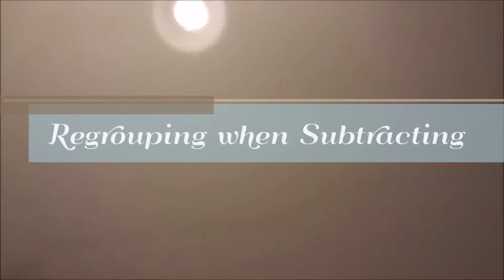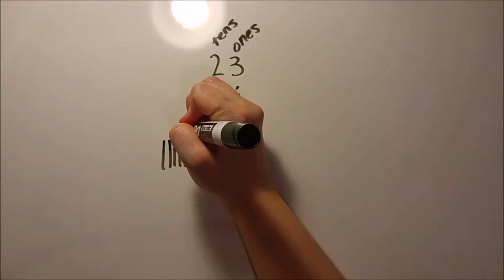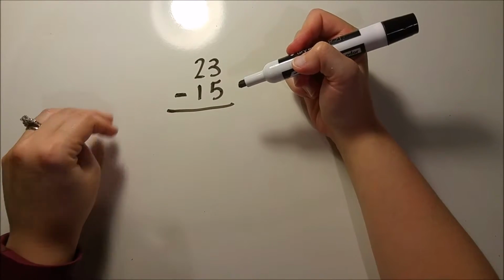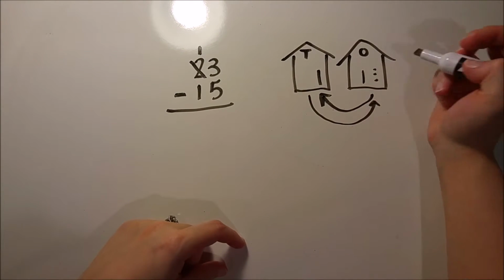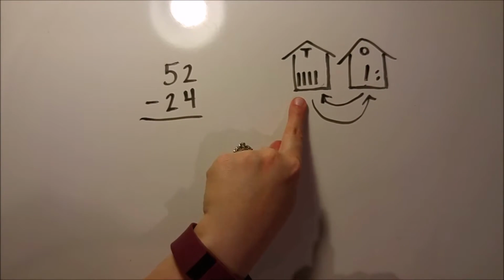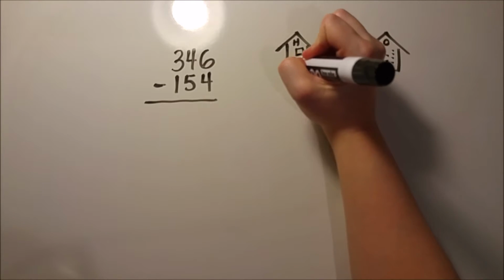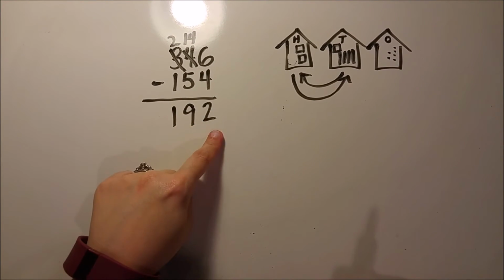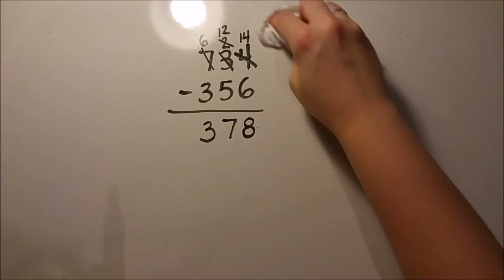Regrouping When Subtracting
A review on how to regroup, or "borrow", while subtracting.

Mathematical Mondays, week 3.